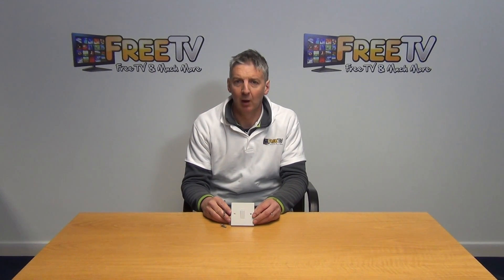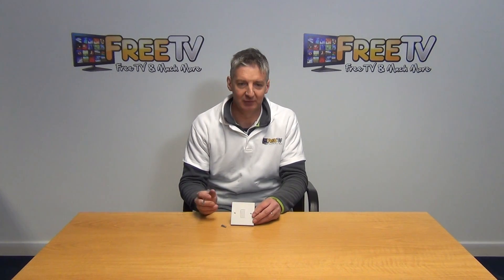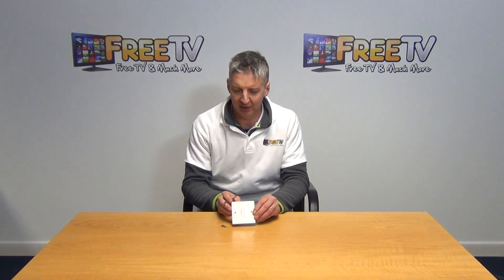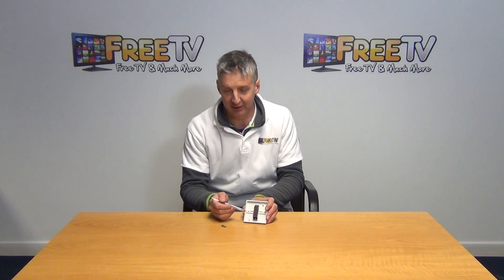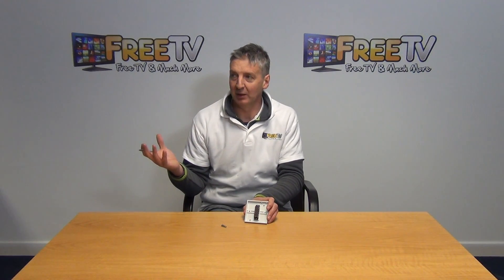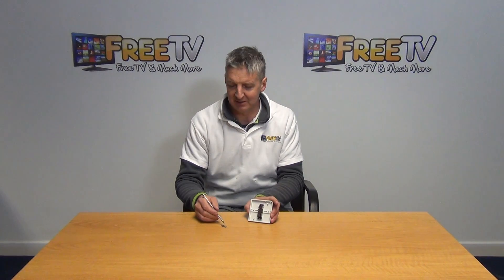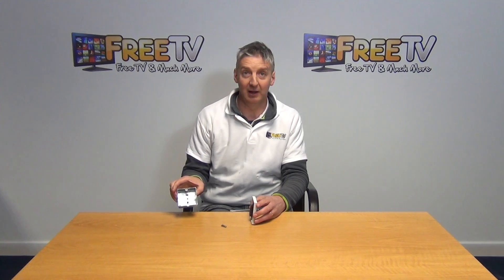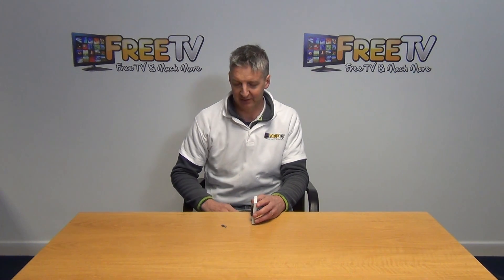Light Switch 10A 1 Gang 2 Way